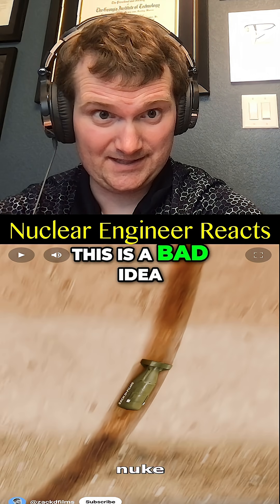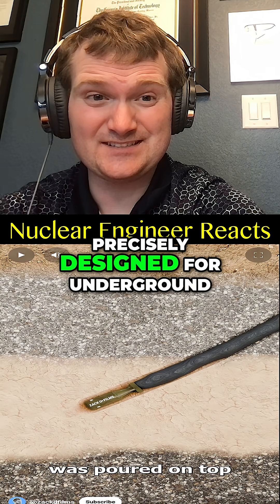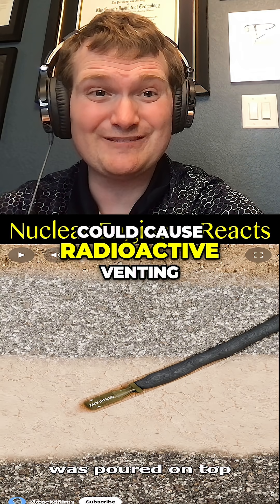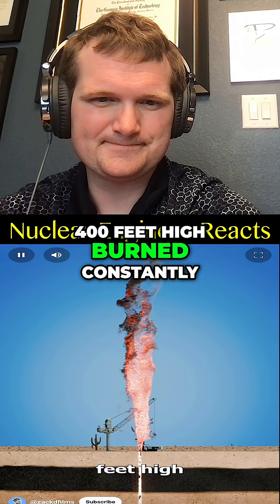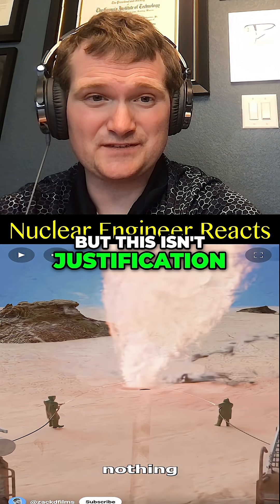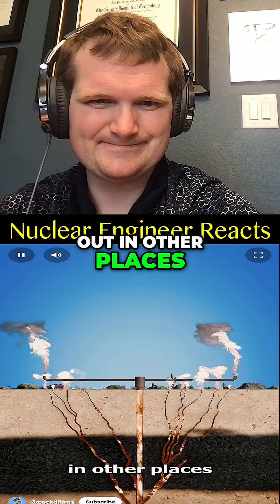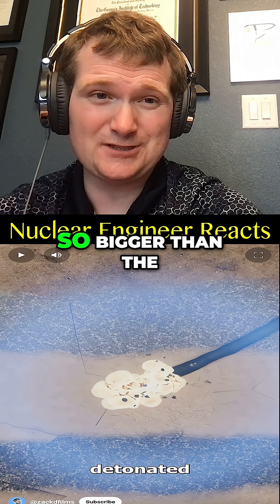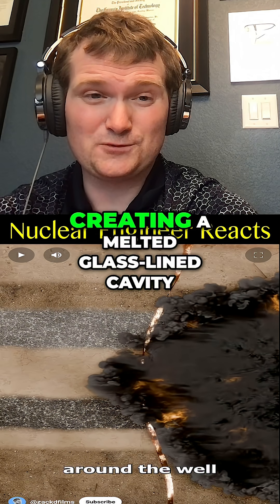They Nuked a Gas Well? - Nuclear Engineer Reacts to Zack D. Films